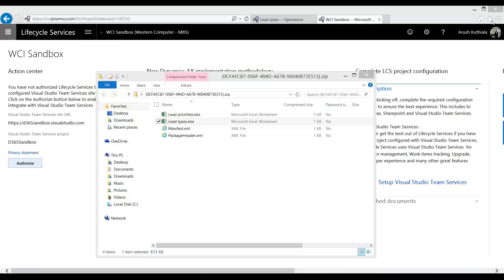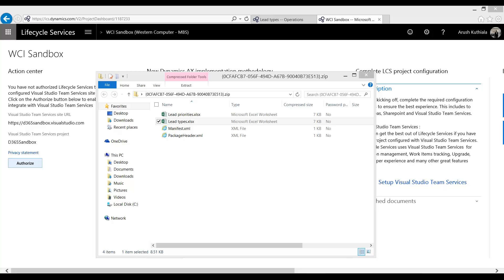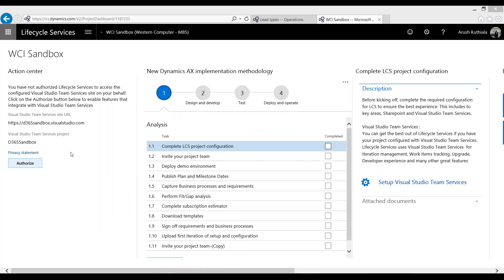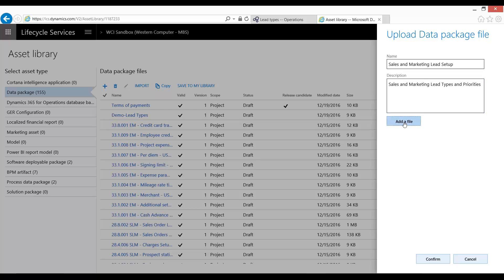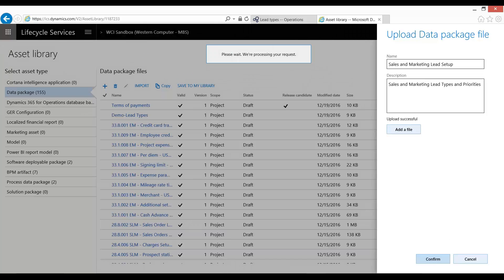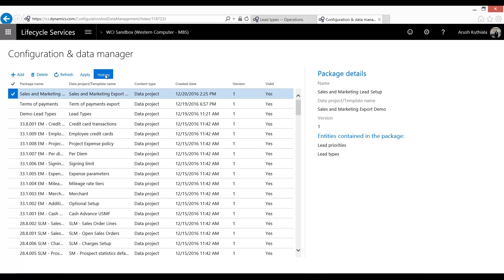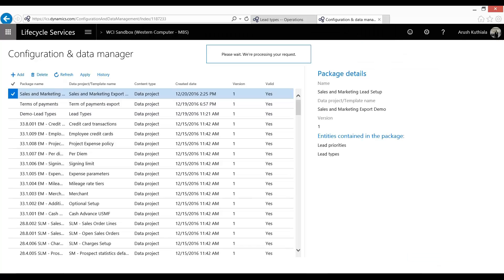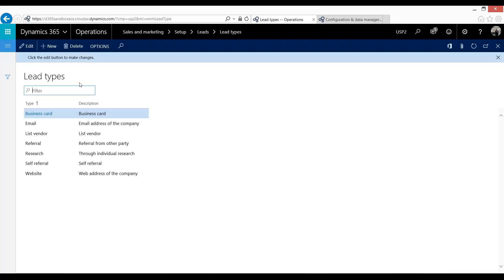Data Migration Part 4: LCS Package | Western Computer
Watch this short video series to learn about data migration LCS packages in Dynamics 365 for Finance and Operations from the experts at Western Computer.